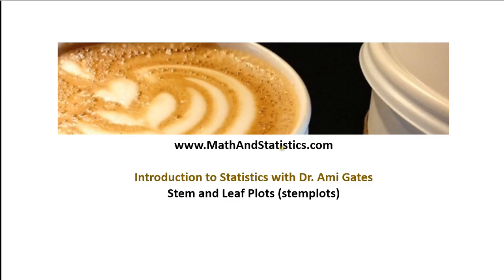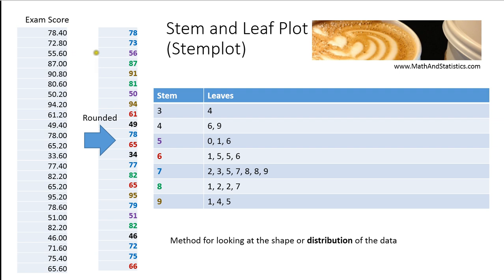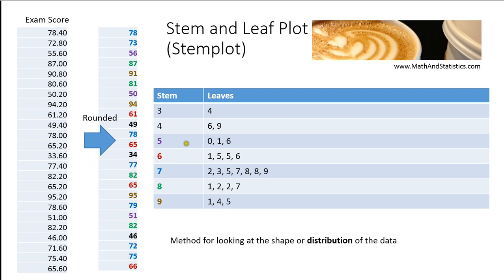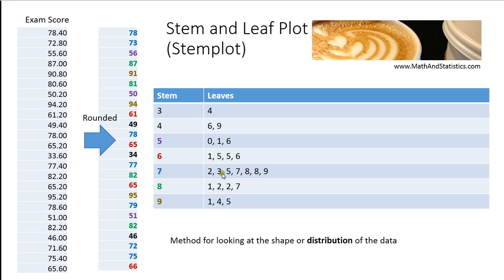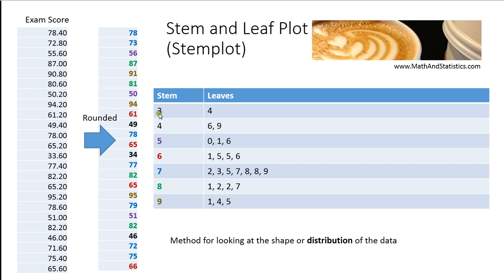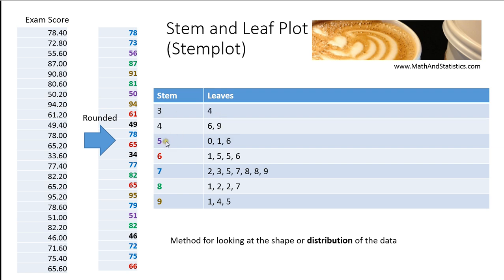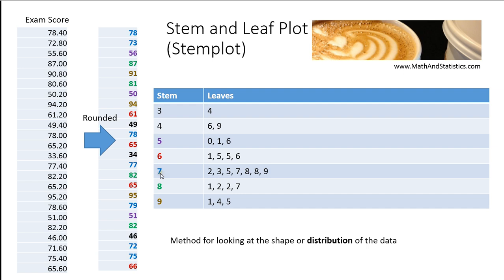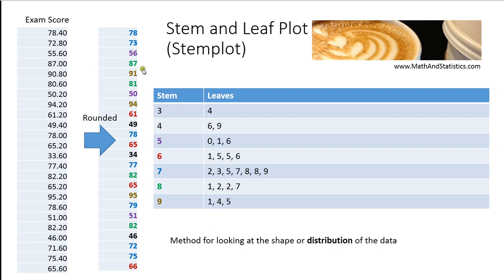HOW TO VIDEO Dr Ami Gates MOOT Intro Stats Stem and Leaf Plot